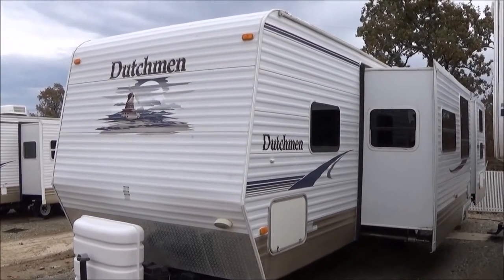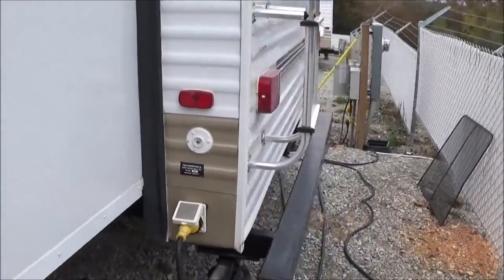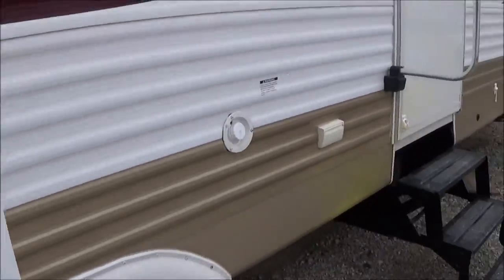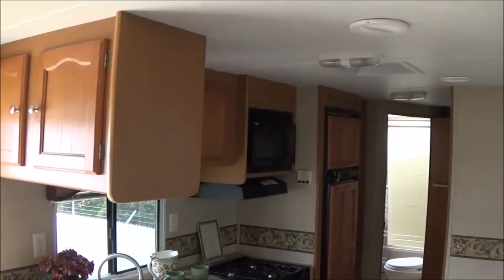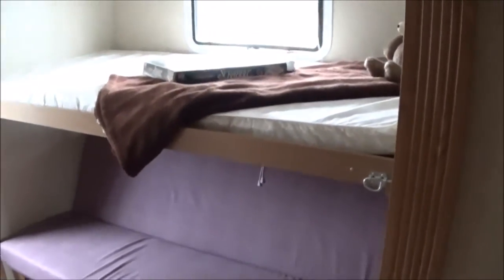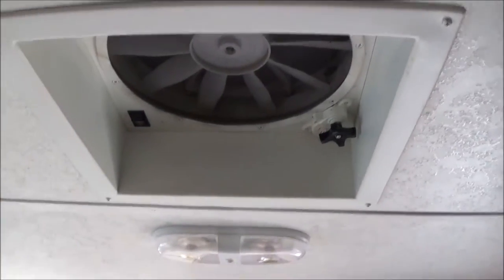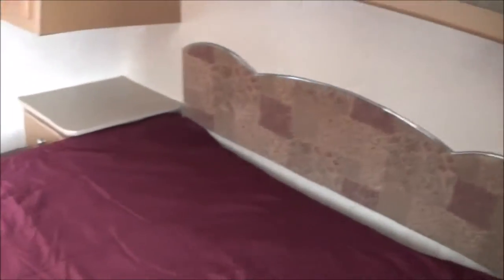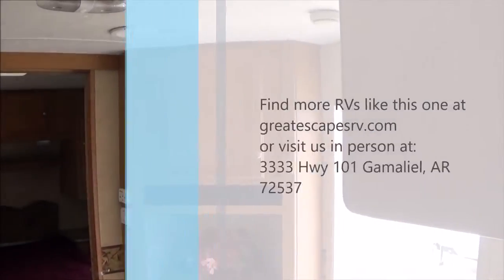2008 DUTCHMEN CLASSIC 30S FOR SALE $11999 - Great Escapes RV - Arkansas Dealer